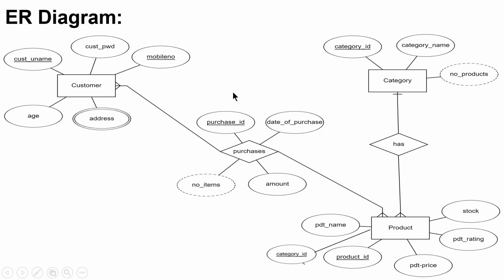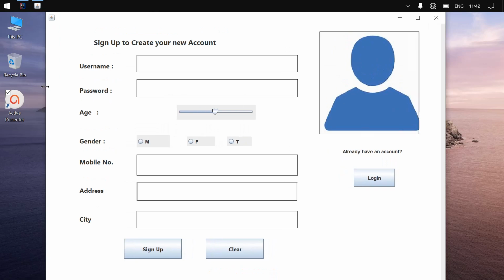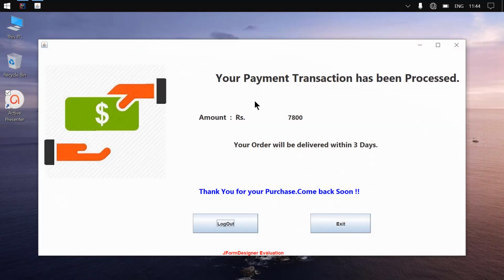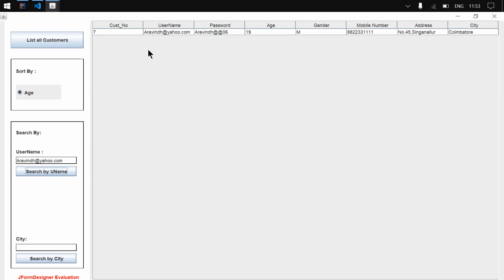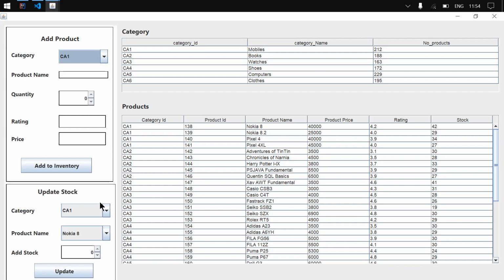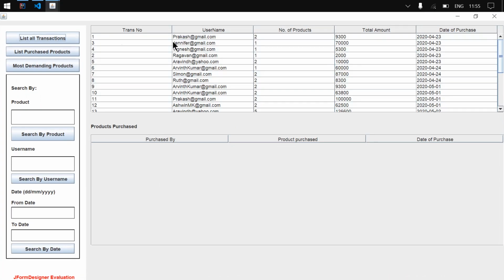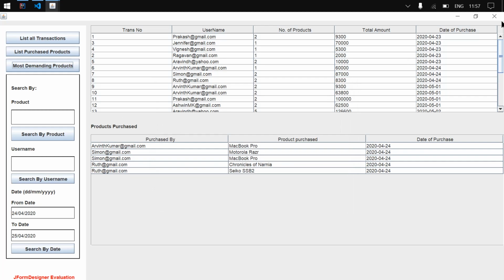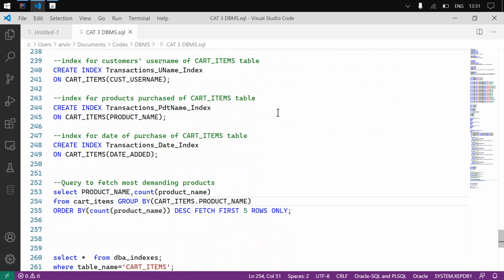E-Commerce Portal using JAVA and ORACLE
My project is a simulation of an online shopping website .
It is implemented using JAVA Swings for the user interface and ORACLE to maintain the database.

The source code and abstract for the project is available at my GitHub Profile :